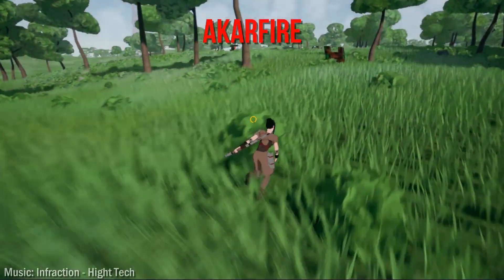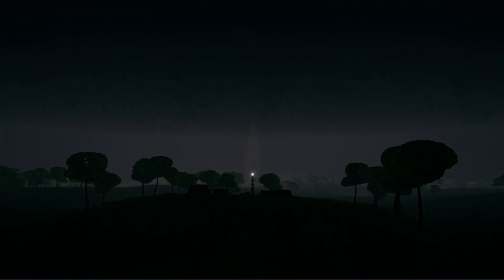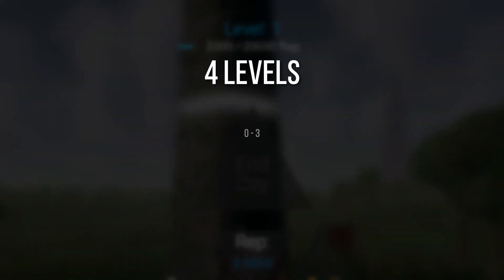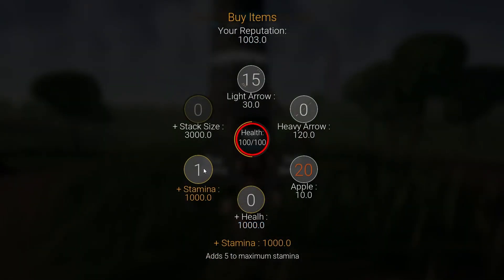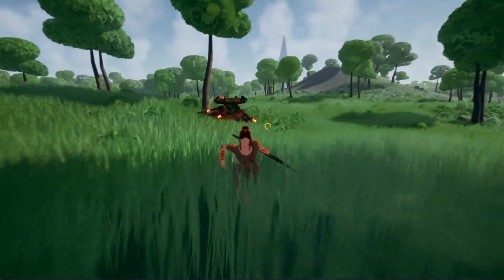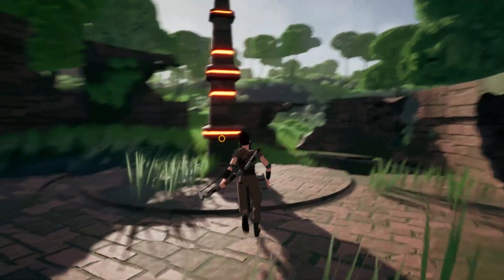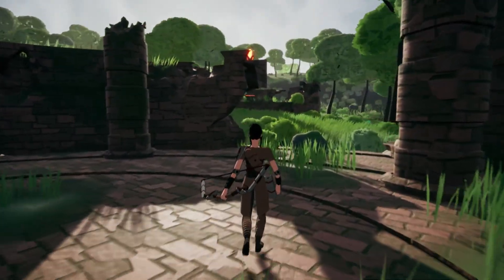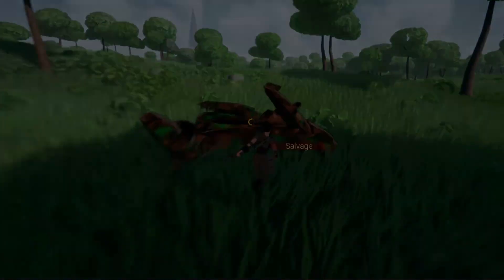Adding More Progression to My Game!!! | Zaris Devlog #7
Hello everyone! This video got a little delayed, but here it is! Today we will add more progression to the game and will finally start working on the main quest, enjoy!